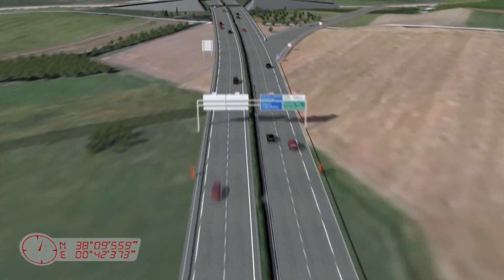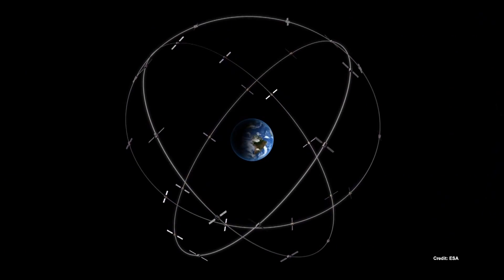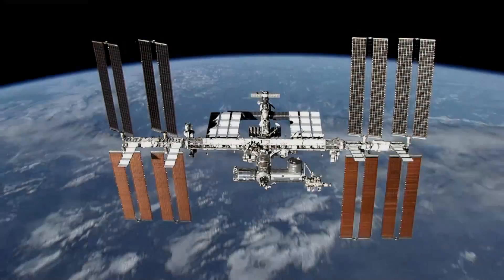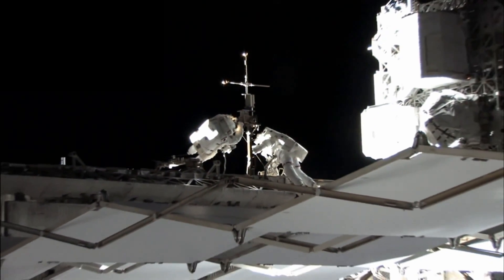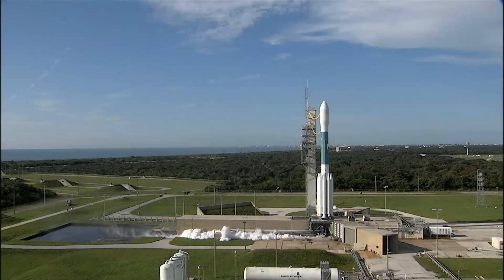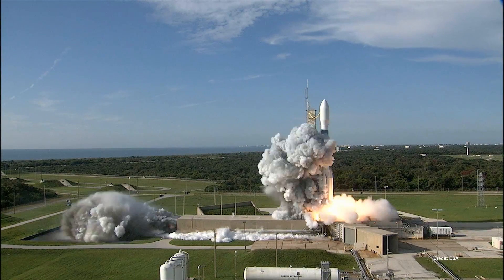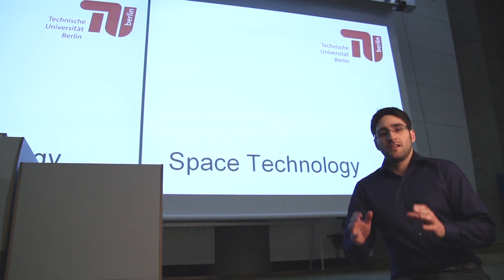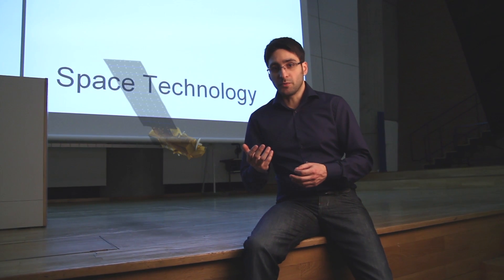Space Technology - Massive Open Online Course Teaser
This is a teaser for a Massive Open Online Course (MOOC) on Space Technology by TU Berlin.

The course will be offered in April 2013 if it will be selected in the MOOC Production Fellowship. You can vote for this and other courses